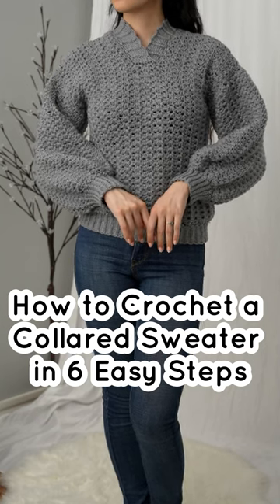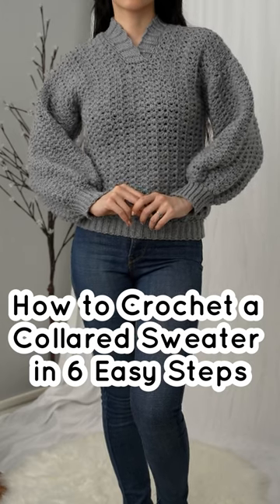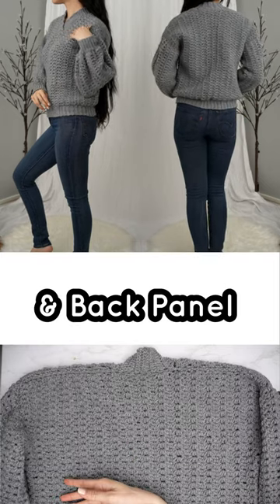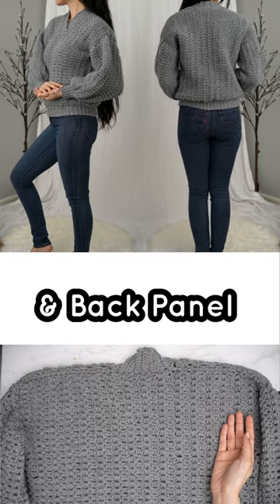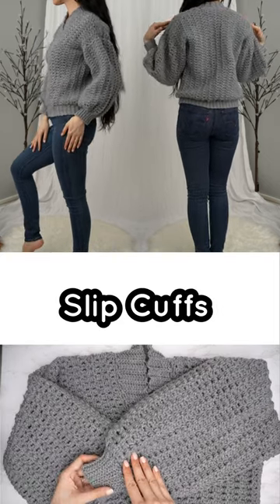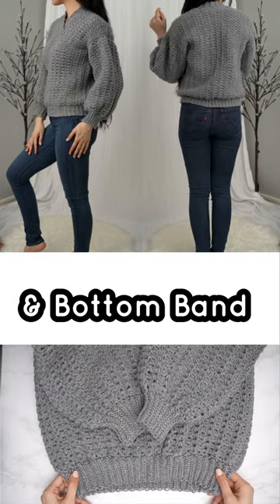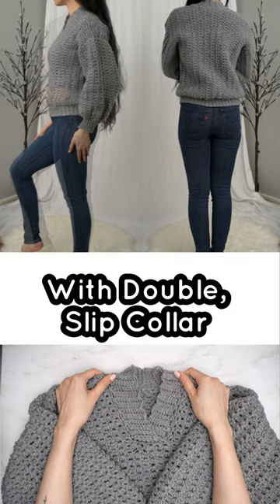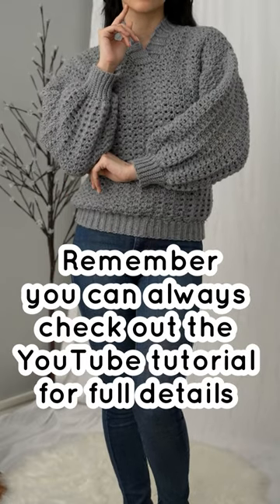How to Crochet a Collared Sweater in 6 Easy Steps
Pattern Shop
Yarn & Tools Used:
Lion Brand Pound of Love (Oxford Grey)